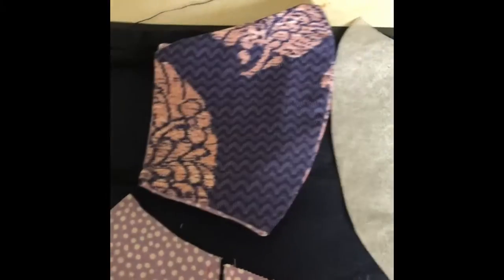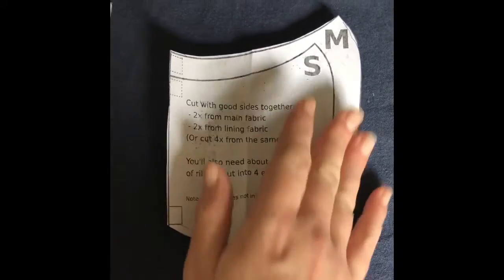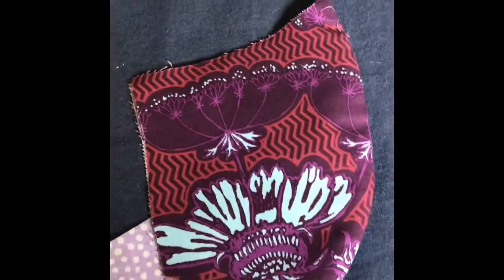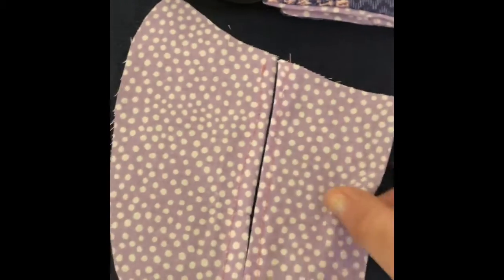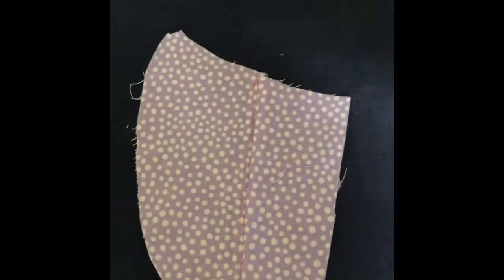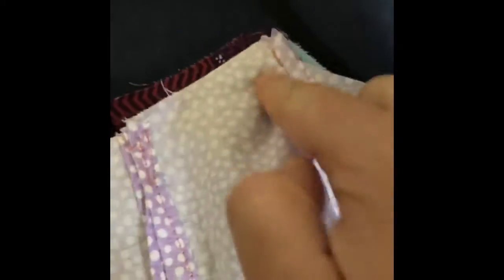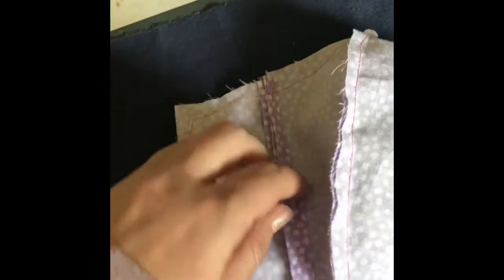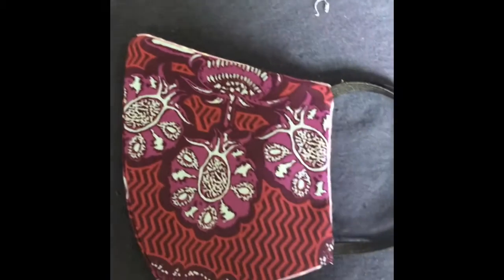How to make a face mask with a pocket for a filter